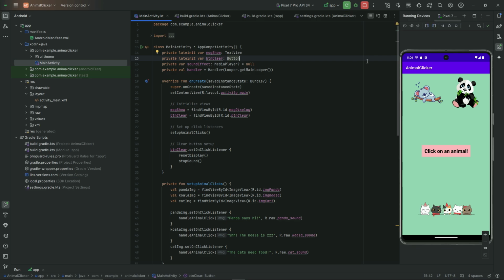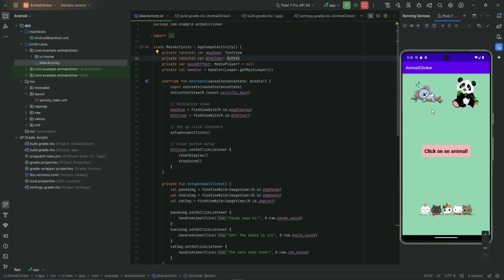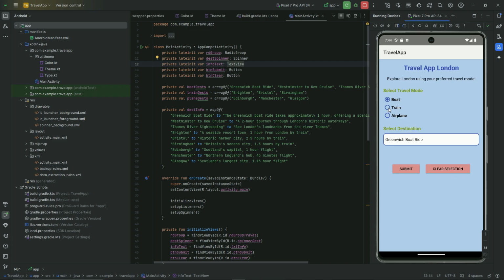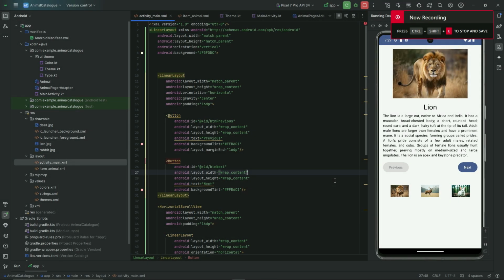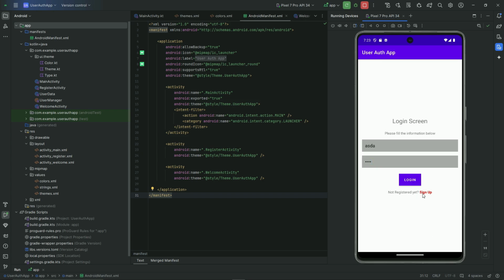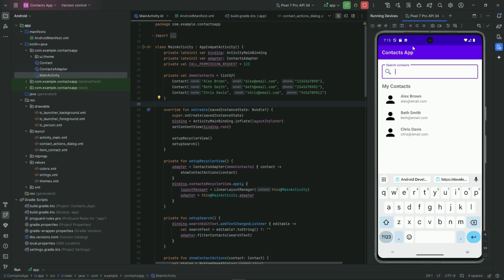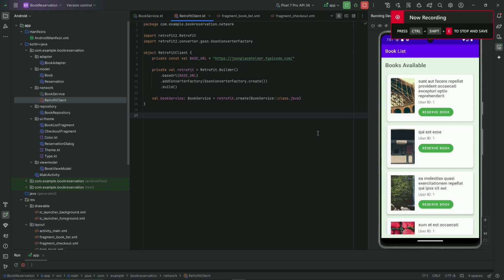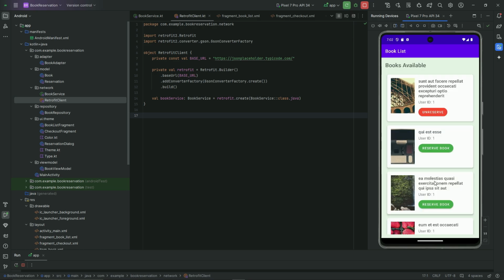Mobile App Dev videourl